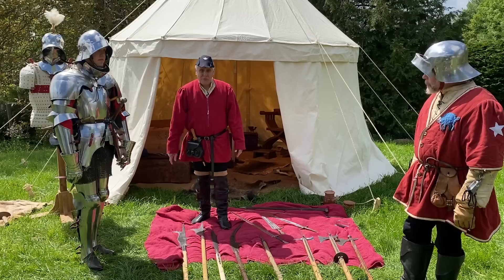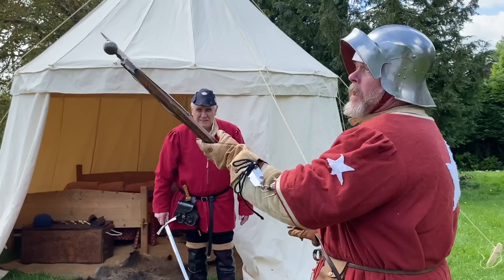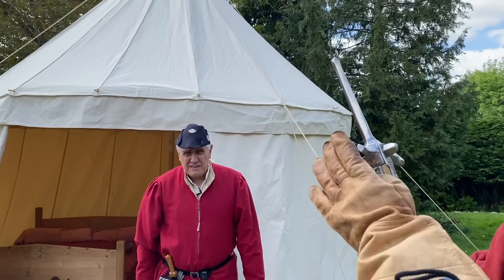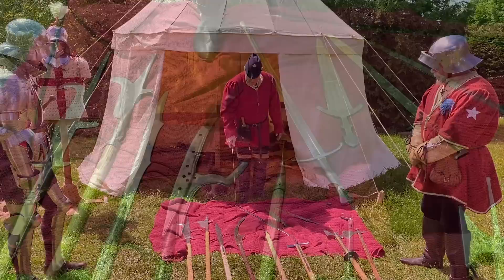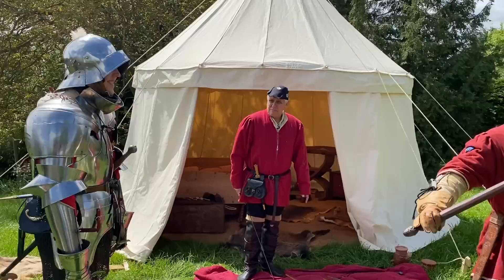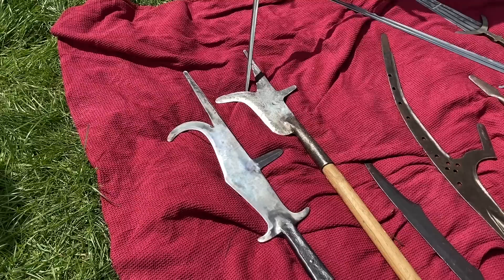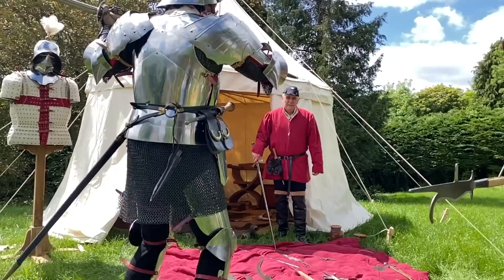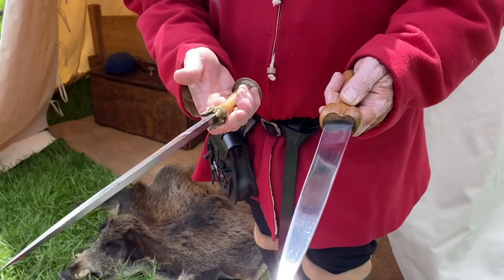Medieval Weapons of the 15th Century | Polearms & Side Arms | Wars of the Roses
In this video, Medieval Weapons of the 15th Century, Kevin Hicks joins his son Josh and Steve Arnold of the Oxford Household re-enactment group to share their collection of polearms and side arms, weapons that would have been used by a man at arms or a common billman during the 15th Century, Wars of the Roses period.  They'll be explaining and demonstrating how the weapons would have been used.

For more information on the Oxford Household re-enactment society check out their

If you like the video and the channel, you can further support us through: